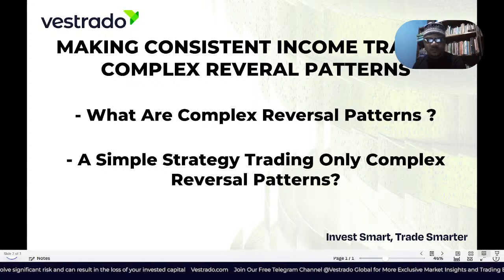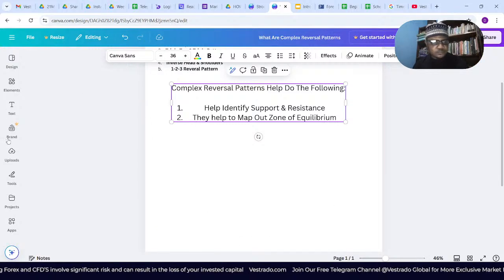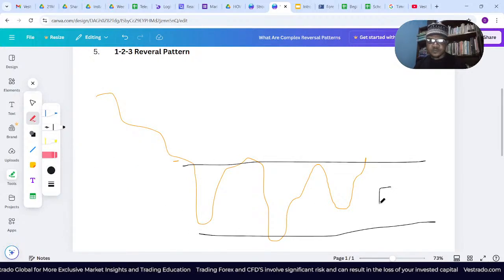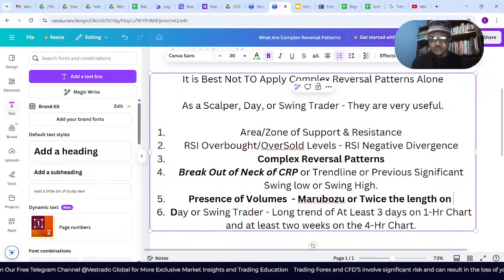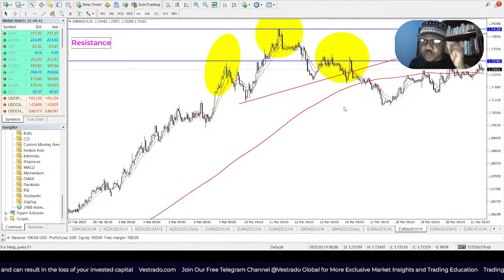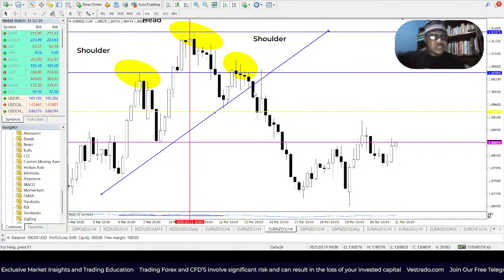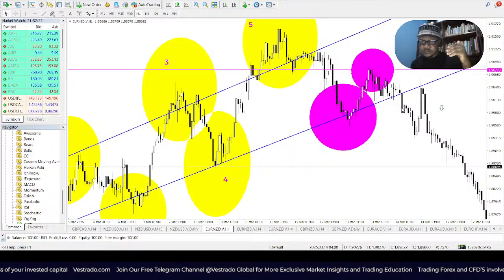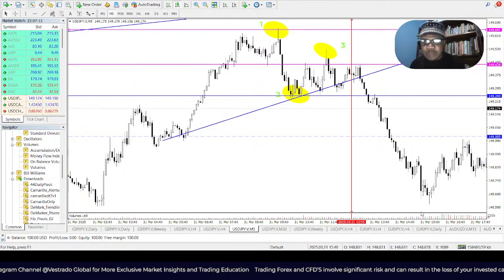[ENG] Making Consistent Income by Trading Complex Reversal Patterns with Dania Atomashi – Vestrado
📈 FREE Webinar: Master Complex Reversal Patterns for Consistent Income!

🚀 Want to sharpen your trading skills? Learn how to trade complex reversal patterns with precision and confidence!

🎯 What You Will Learn:
✅ Fibonacci techniques for accurate trade entries
✅ Proven strategies to follow market trends
✅ Pro tips to boost your trading performance

👉 YouTube Vestrado

📩 Join Our Exclusive Trading Community:
👉 Vestrado Global Telegram

💰 BONUS ALERT! Register with Vestrado today & get a 20% deposit bonus!